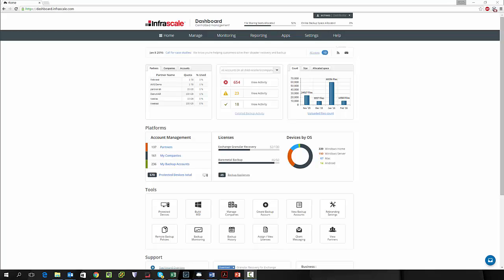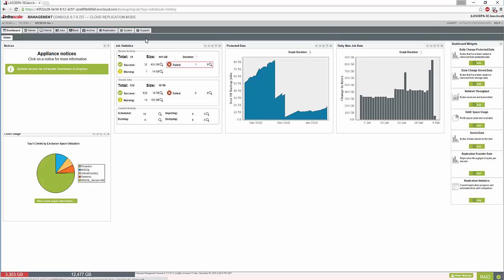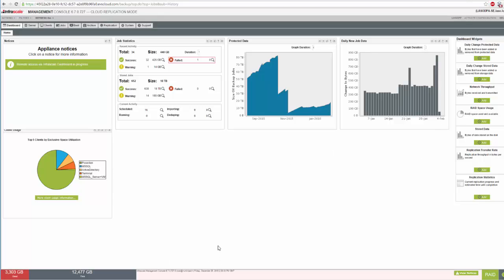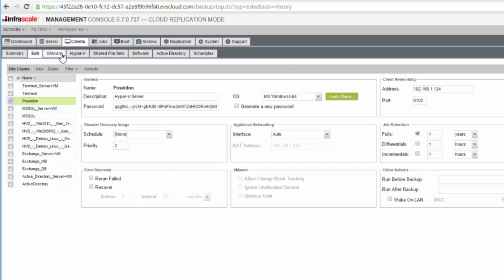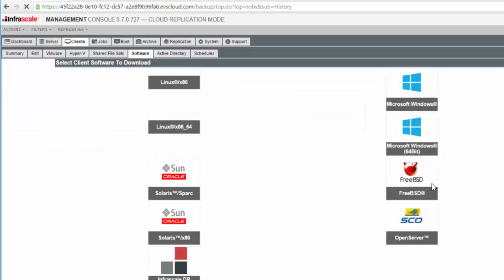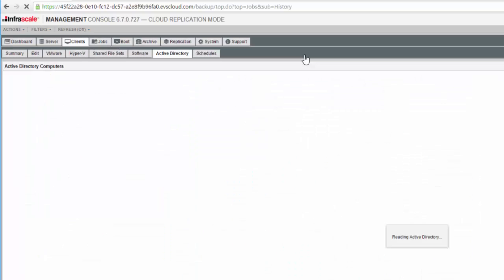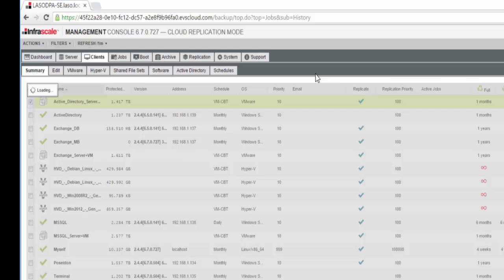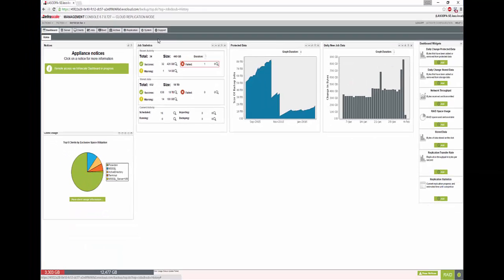Overview of the Infrascale DRaaS Management Console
Get an overview of the main functions of the Infrascale Appliance Management Console